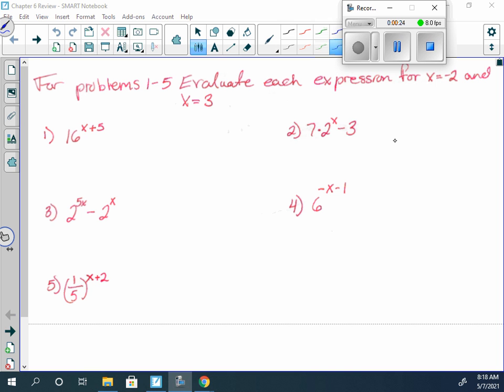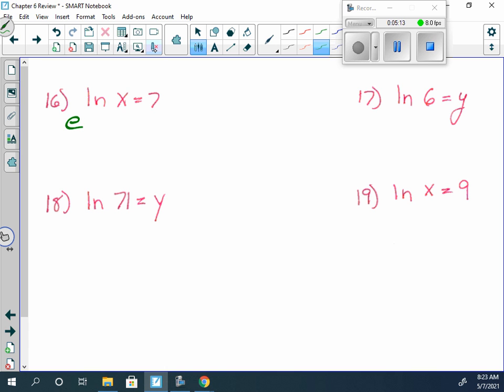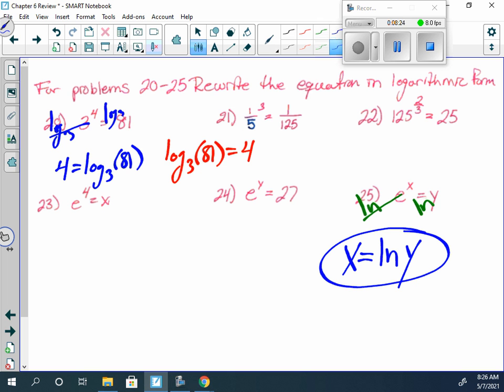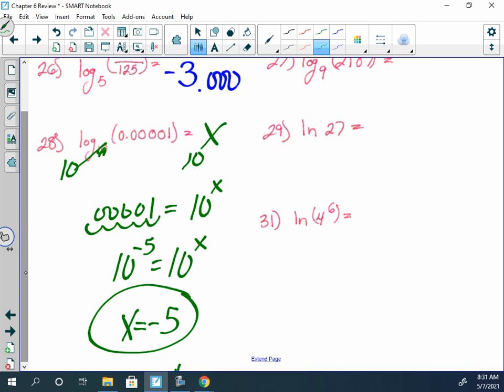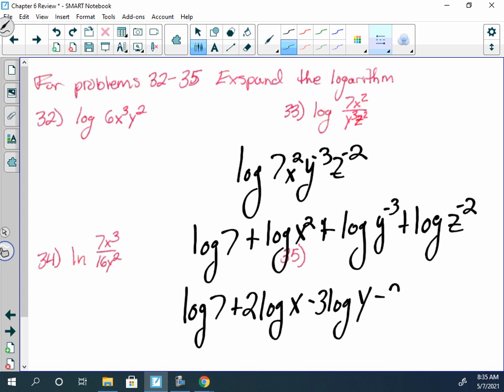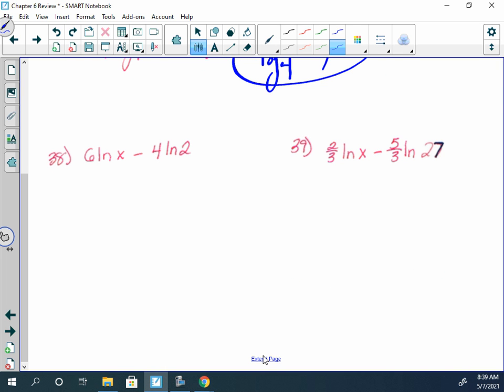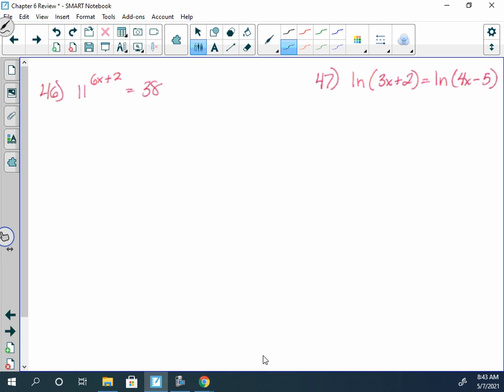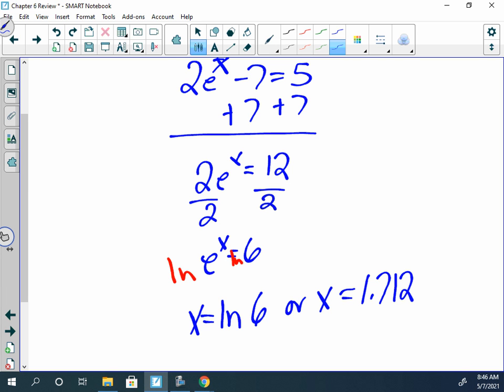Algebra 2 Chapter 6 Review (1)